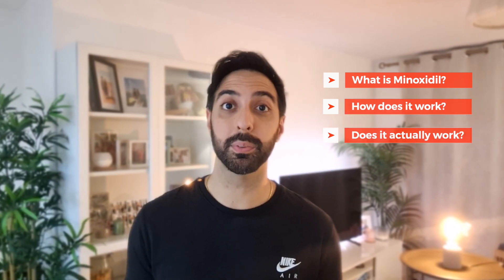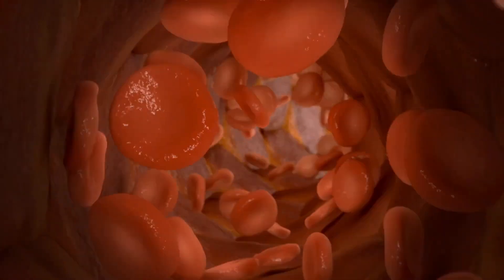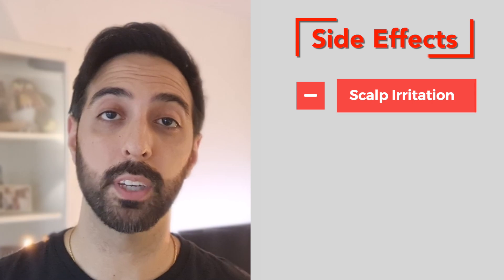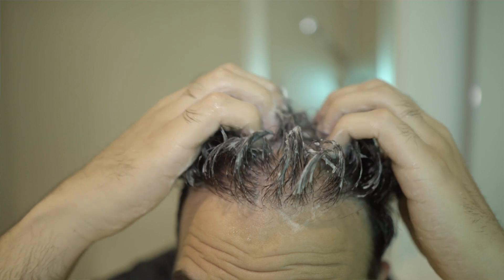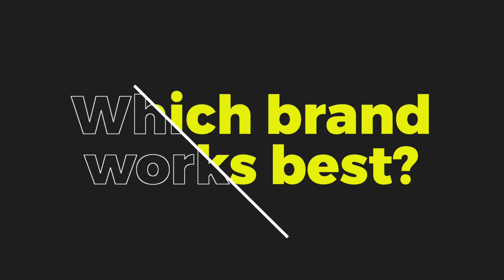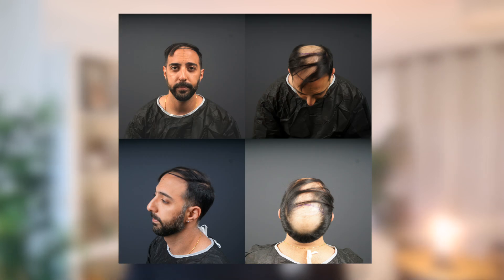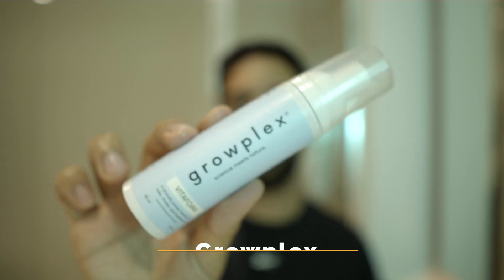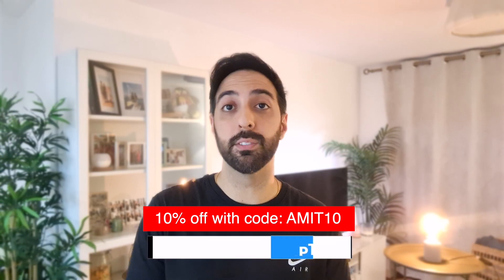Does Minoxidil ACTUALLY fight hair loss?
In this video, I speak about the use of minoxidil and the importance of it if you are balding or suffering from hair loss. I talk about whether it works or not and if its useful for you. Products like Rogaine & Growplex are essential for regaining your hair back. This is after my 2nd experience of the FUE hair transplant (4000 grafts) I got in Istanbul, Turkey from Vera Clinic to cover my crown.

Links to other products I use:

Amazon Storefront:

0:00 - Intro
0:33 - What is Minoxidil?
1:00 - How does it work?
1:50 - Side Effects?
2:14 - How to apply it?
3:33 - Consistency is key
4:02 - Which brand is best?
6:19 - Outro